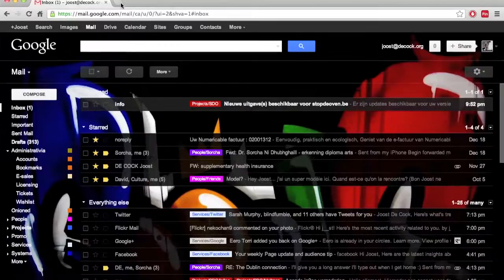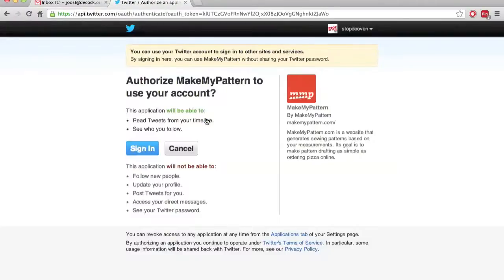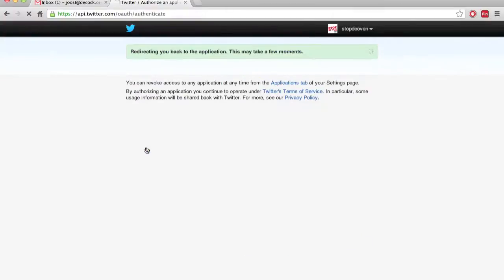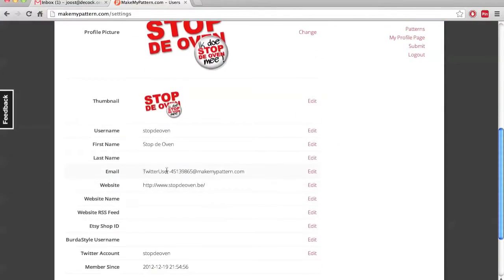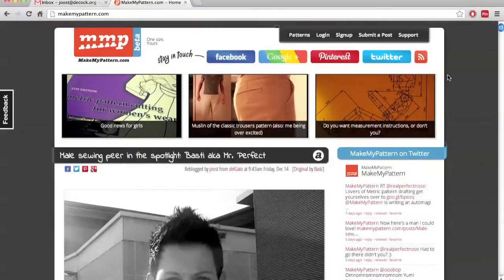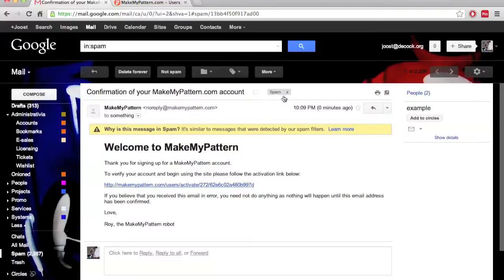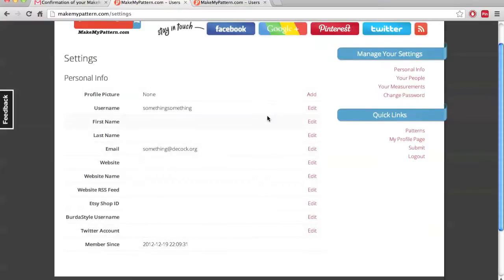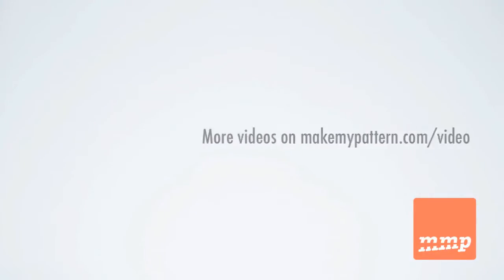Site help: Signup & Login - MakeMyPattern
This video shows you how to login to the makemypattern.com site. Either by using one of your existing accounts (Facebook, Twitter, Google or Yahoo) or by creating an account on the site